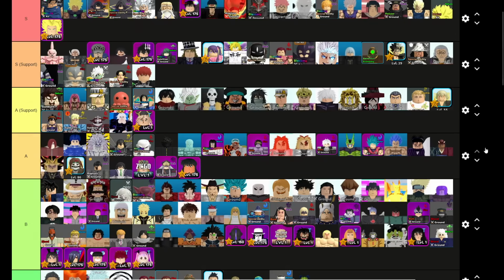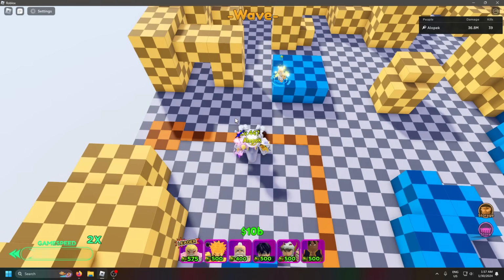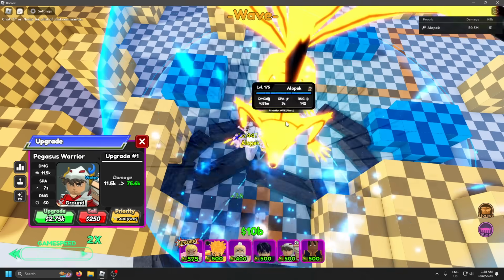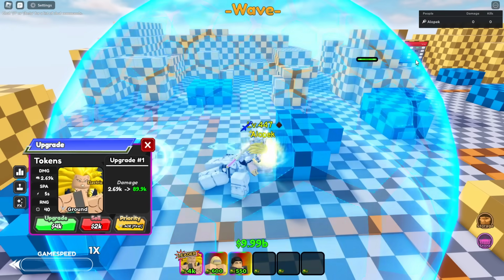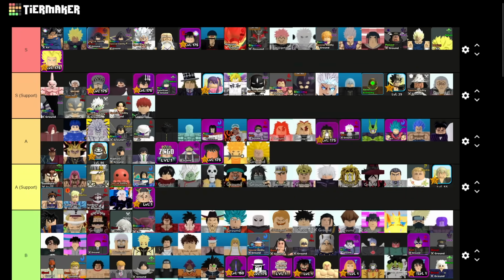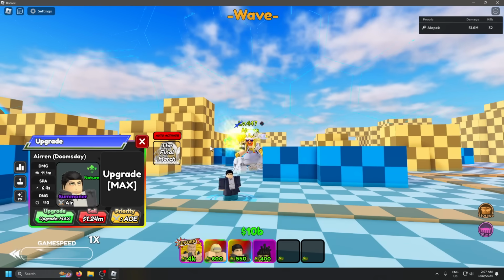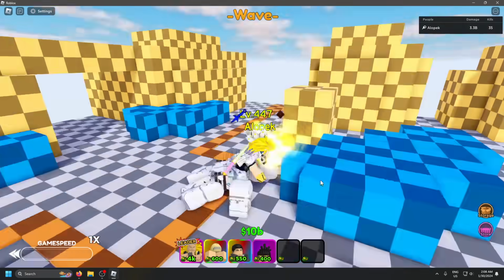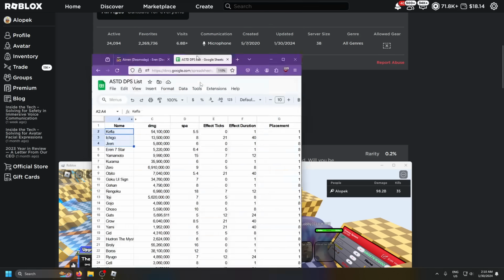New ASTD Tier List & All New Unit & Buffs Showcases! *AOT UPDATE* Ft. Eren 7 Star & Ymir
The new updated tier list for ASTD!